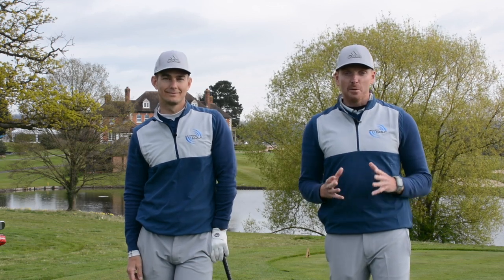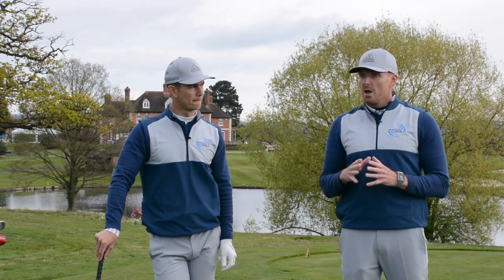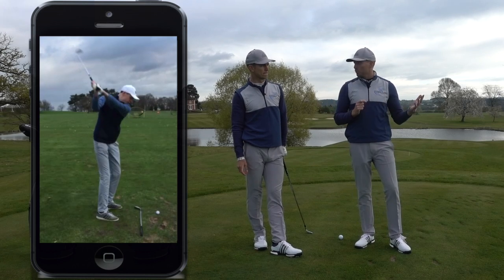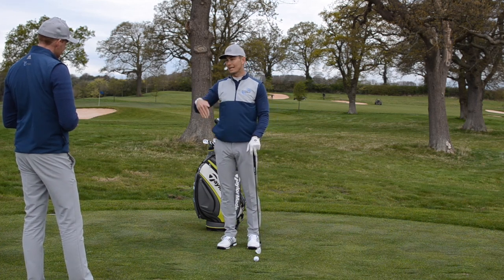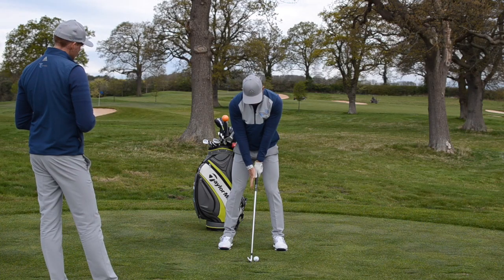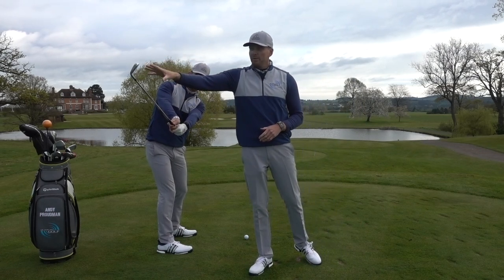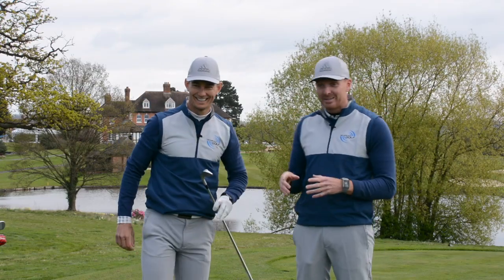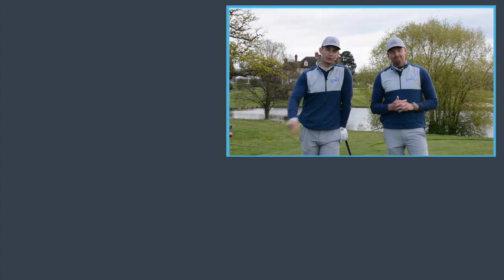ARE YOUR IRON SHOTS TOO LOW?